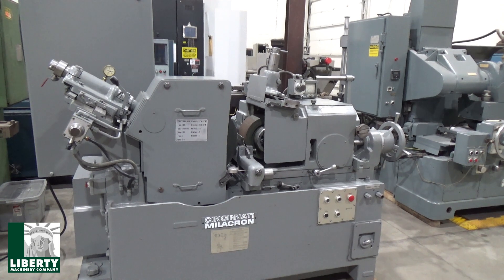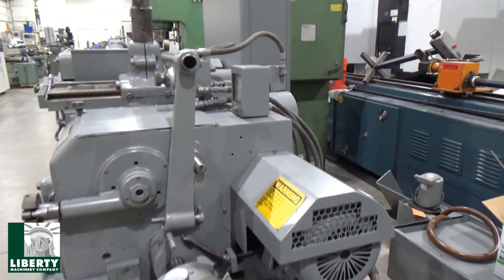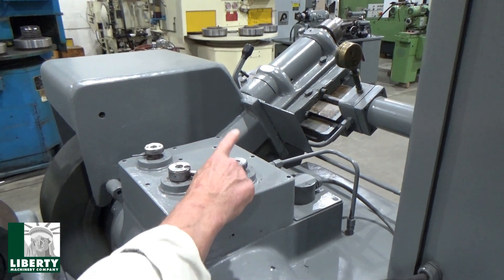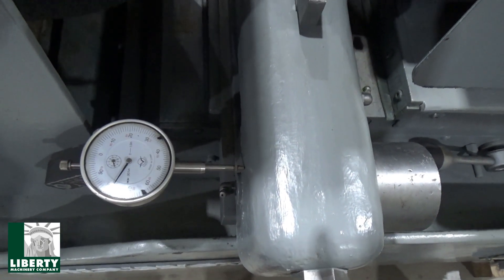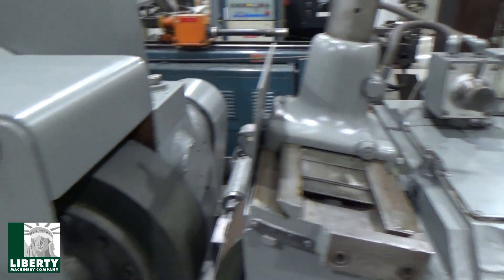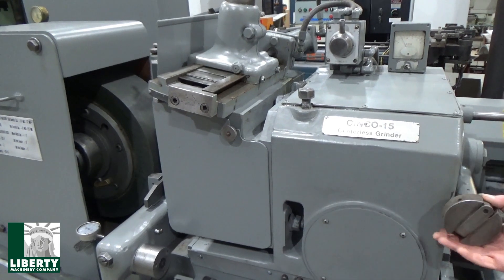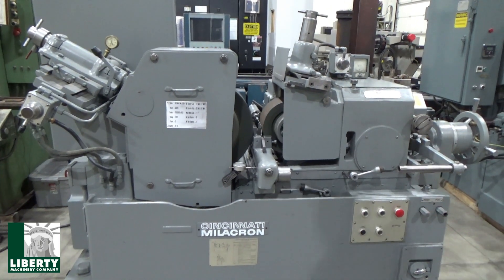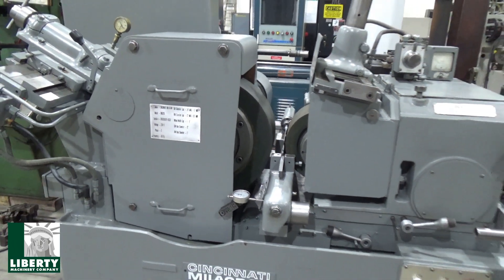Cincinnati Milacron Cinco 15 Centerless Grinding Machine - Liberty #50914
You're viewing our  Cincinnati Milacron Cinco 15 Centerless Grinding Machine - Liberty #50914